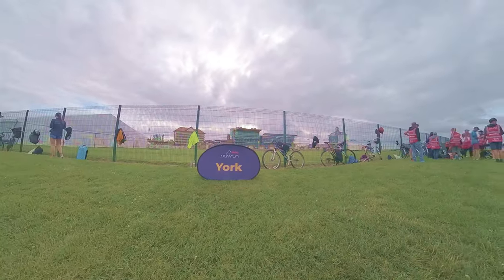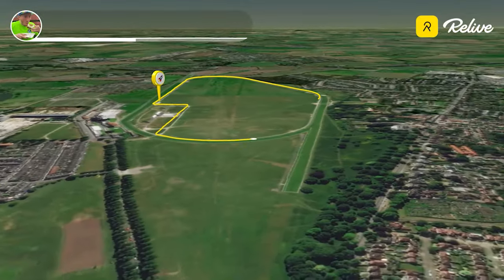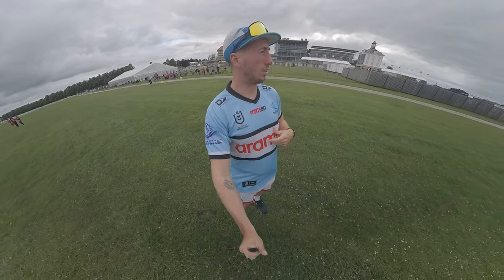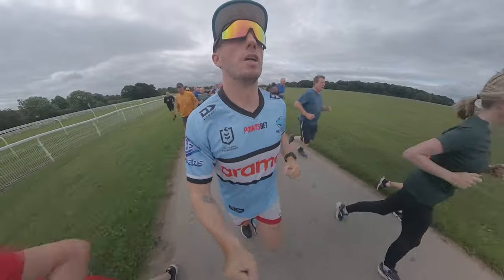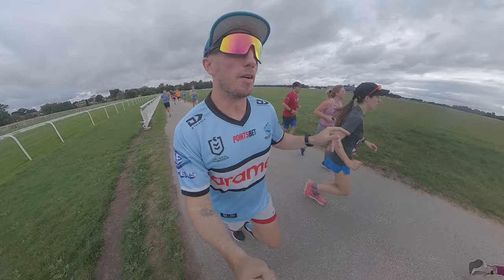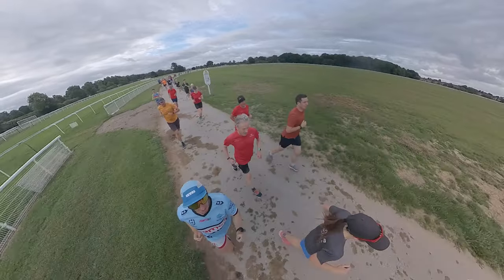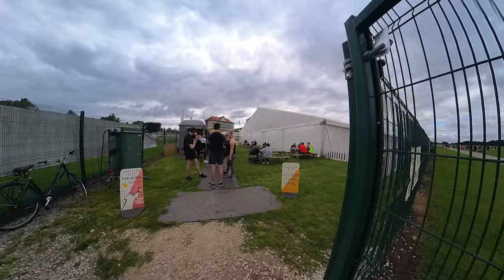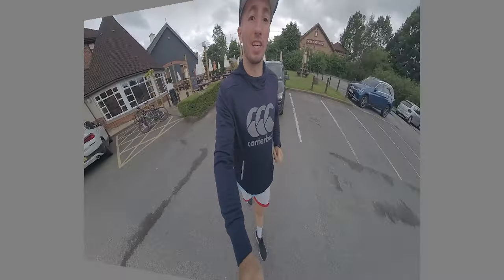PARKRUN REVIEW: York Parkrun - Event #465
Today I went to YORK for the Parkrun at the horse racing track!

This was event number 465 for the course and there were over 600 RUNNERS at this event!

You can probably tell I am moody about the cooler weather in England at the moment - haha.

This Parkrun is primed and ready for a PB!